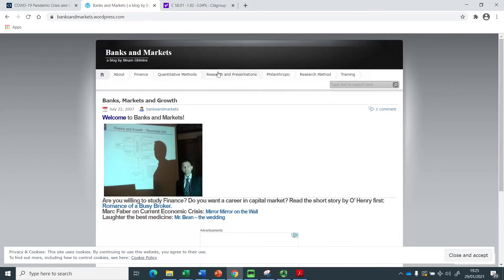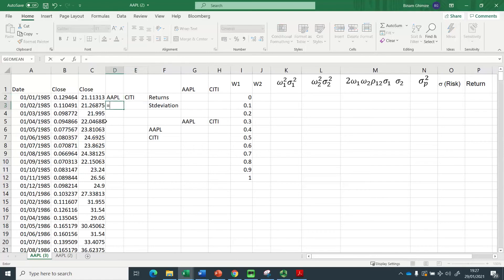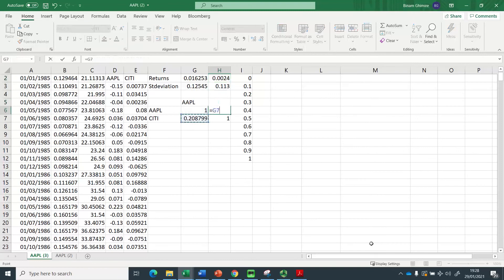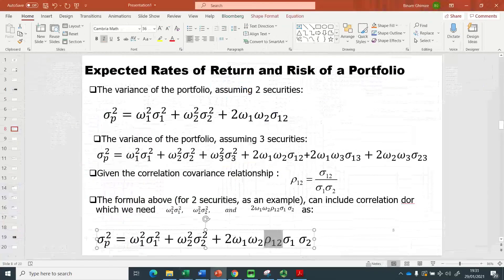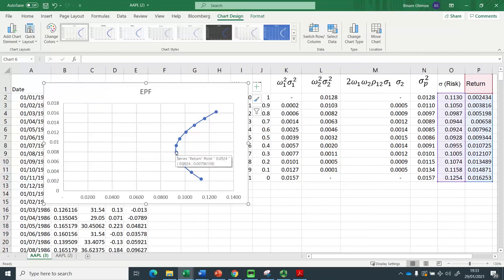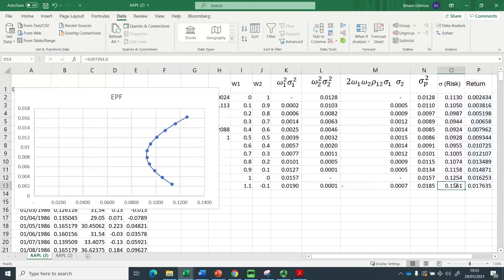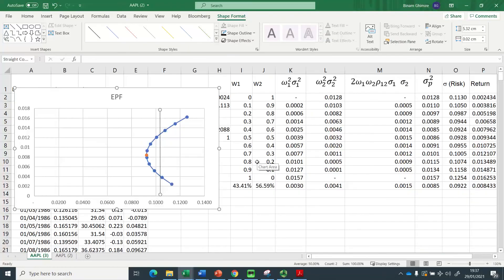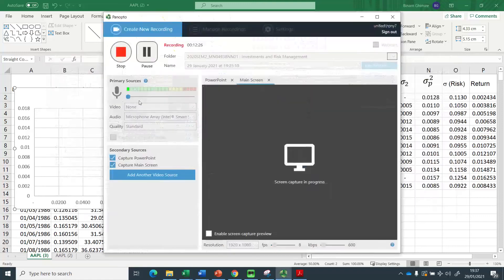Efficient Portfolio in Excel and Minimum variance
This video is a quick illustration of how efficient portfolio line can be created, at the same time through application you learn on Harry Markowitz Portfolio Theory. I advise you to see my video on diversification before watching this video